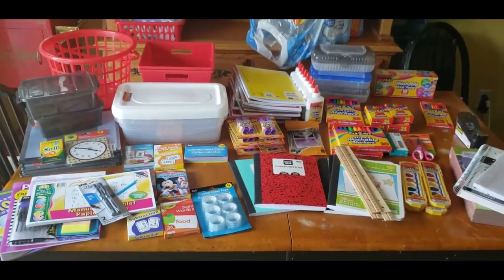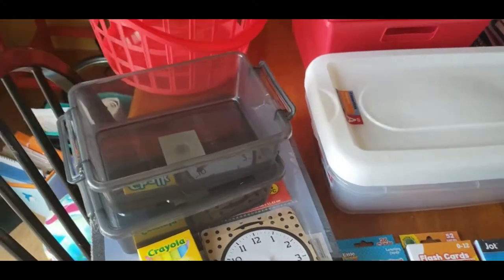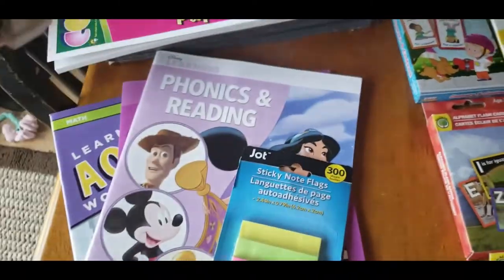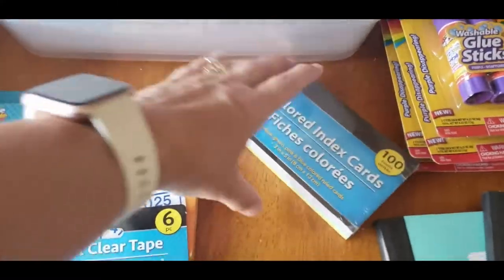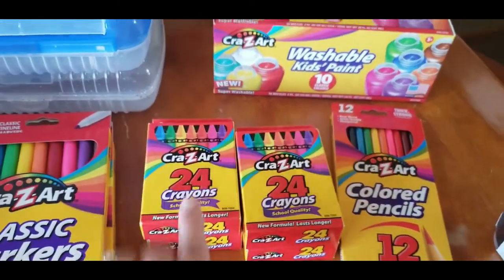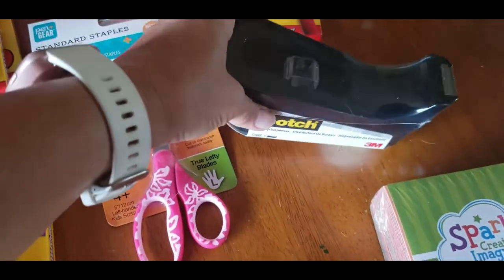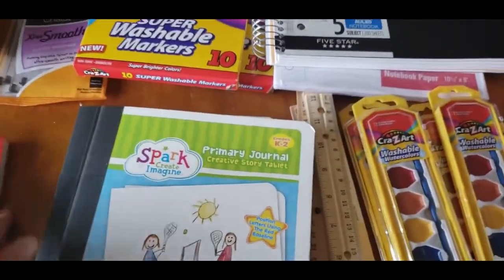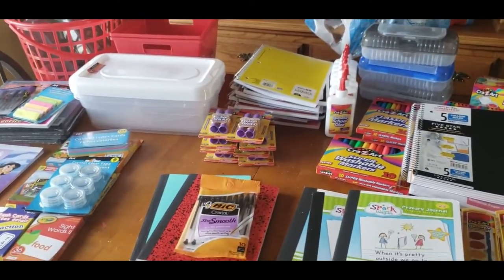Homeschool Supply Haul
Dollar tree and Walmart homeschool supply haul. $72 for the year for five kiddos still in school and 1 college student